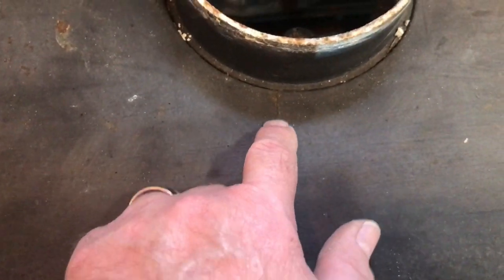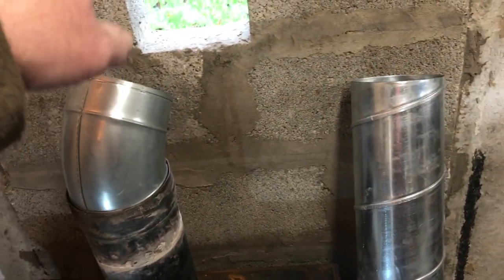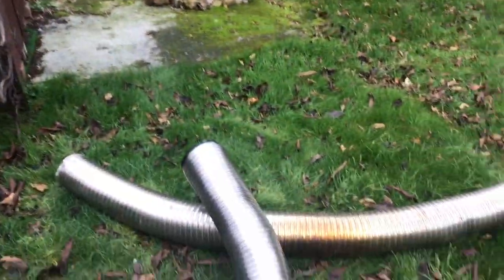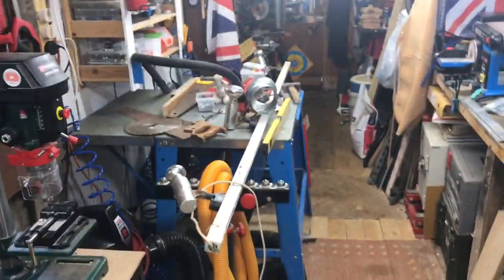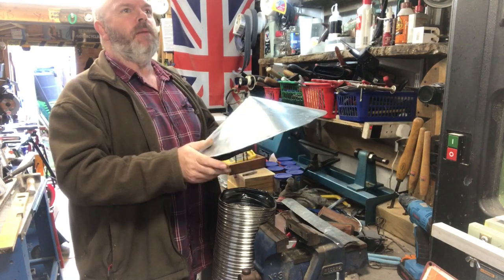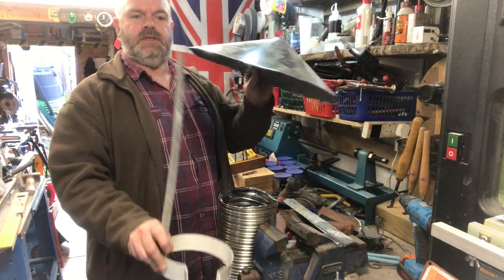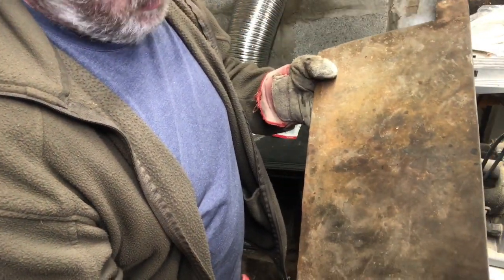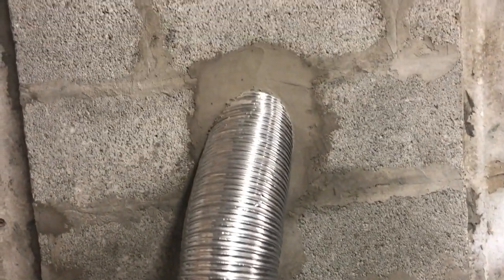In The Workshop Installing a Log Burner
Channel Shop Hours of work installing my workshop log burner crammed into a 12 minute video. Disclaimer don't do it my way, get the correct parts and fit to the required specs.